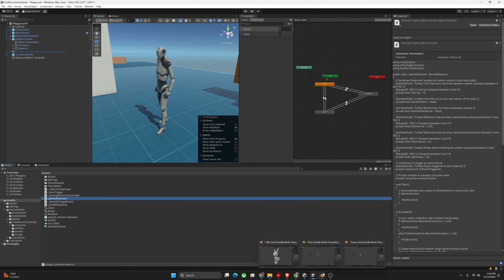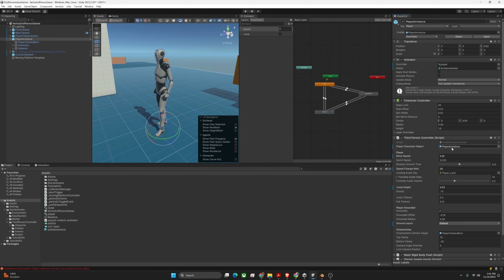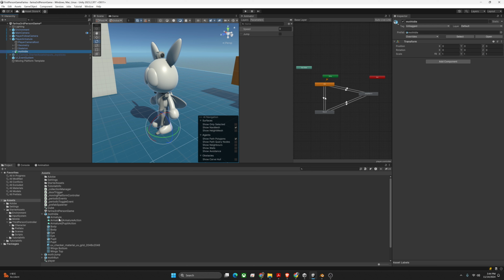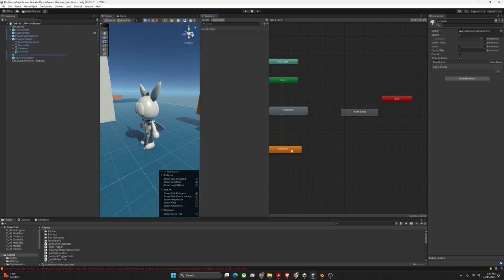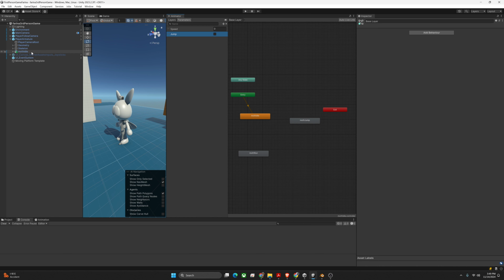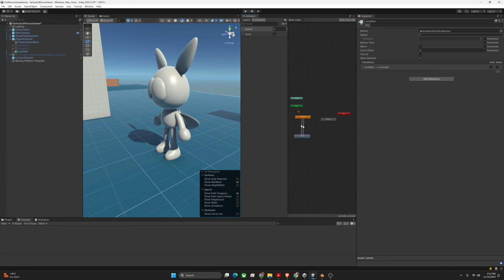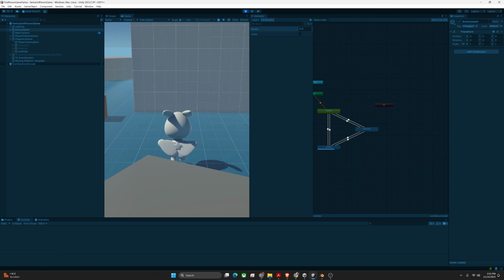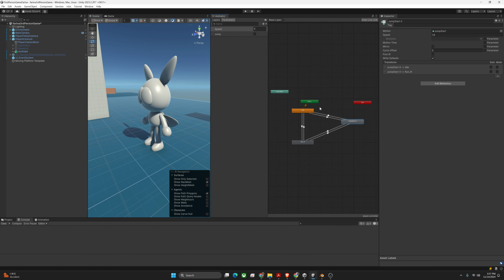AVC 200: 11/13/2024 Part 1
(Feedback)

0:00 Class Begins
0:11 Exporting from blender
0:53 Overview and Setting up in unity
3:25 Importing Animated character
     5:10 _Adding animations
     8:00 _Transitions and Parameters
     16:21_Third Person Controller Settings
18:47 Wrap-up